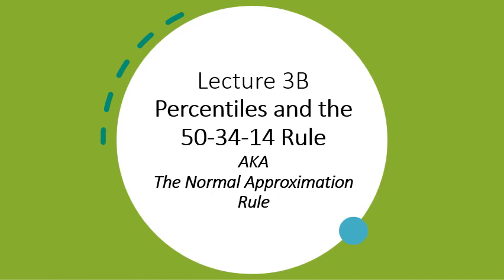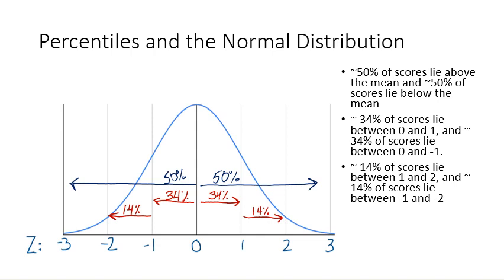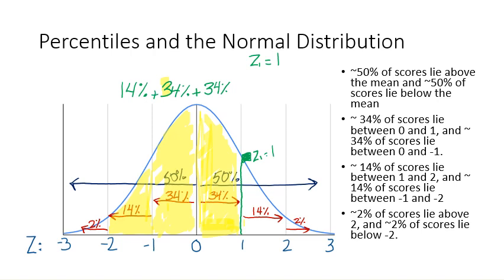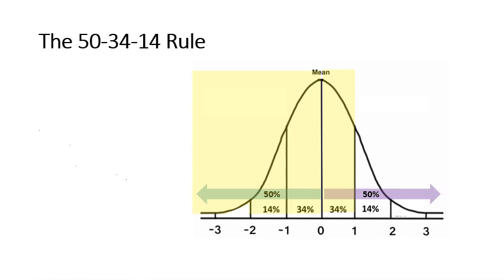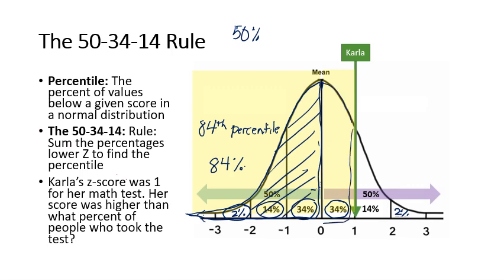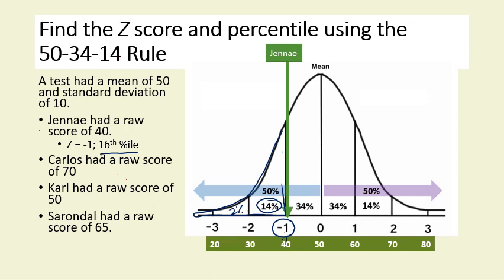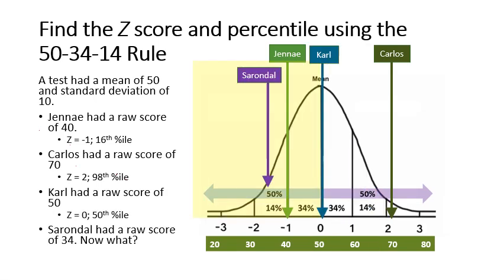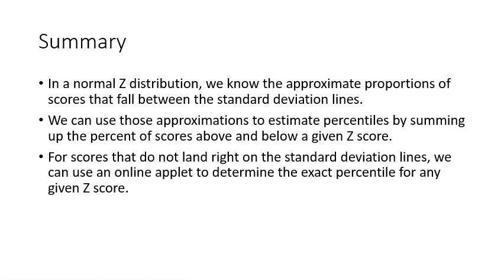Ch03Bau Slides, Percentiles & 50 34 14 Rule